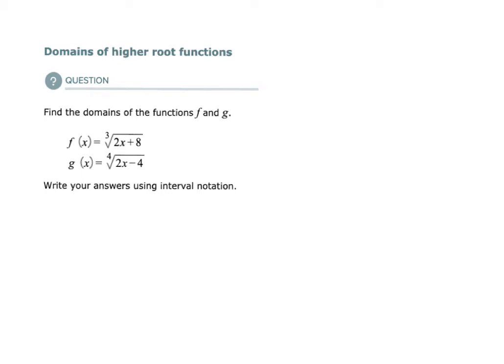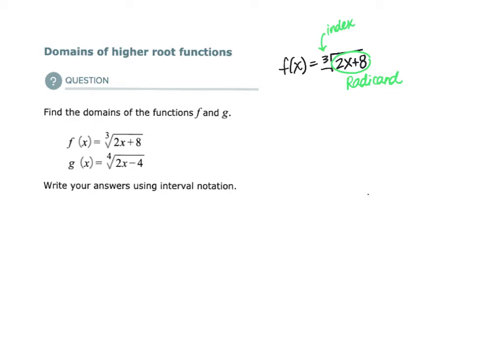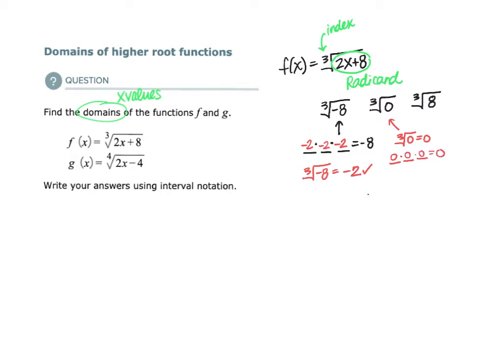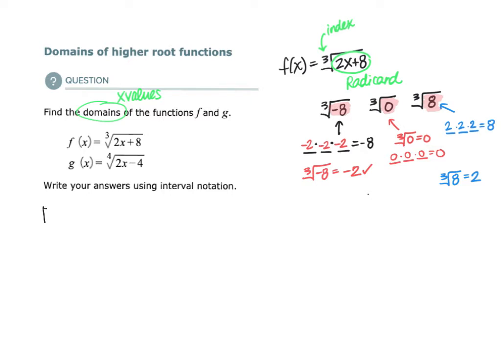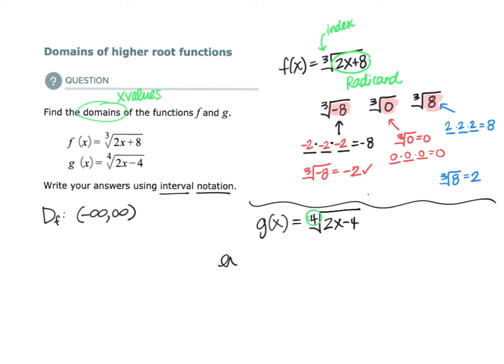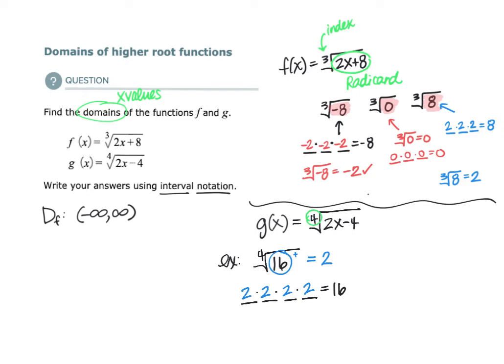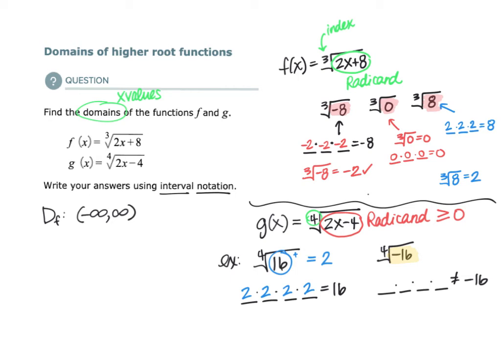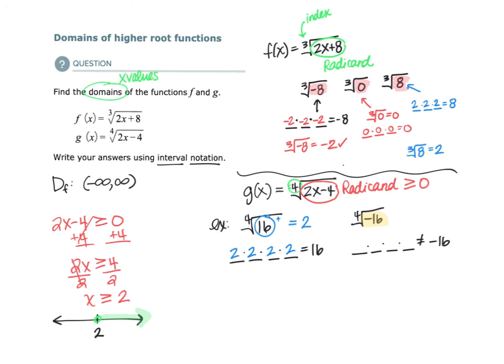Domains of Higher Roots